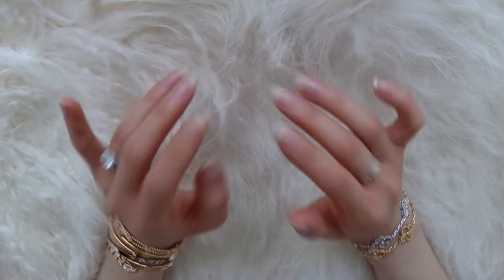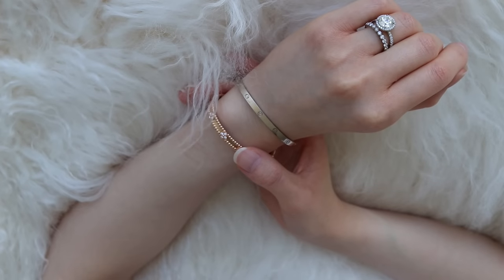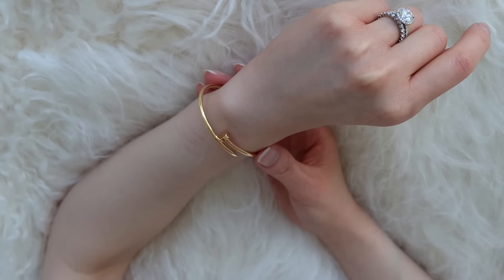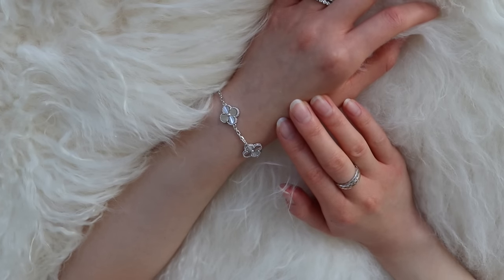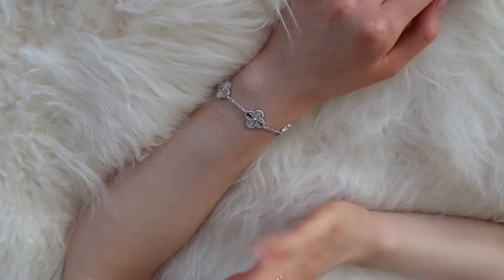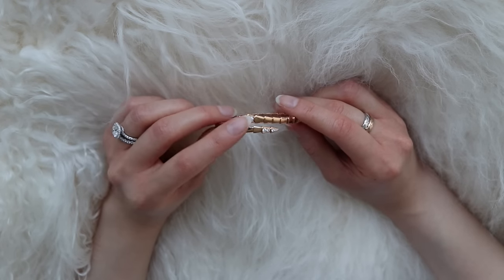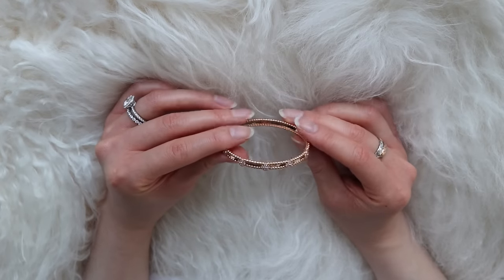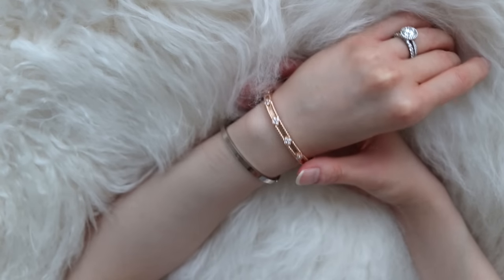BEST & WORST LUXURY DESIGNER BRACELETS | Ranking My Collection on 5 Factors & Best Bracelet Stacks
An all inclusive review of all the bracelets in my collection from luxury designer brands. To be as unbiased and objective as possible I'm rating and ranking these bracelets based on a set of 5 criteria (looks, ease of use, stackability, wear and tear, and value for money) to determine the best and worst bracelets. Also showing you guys some of my favorite bracelet stacks.

0:00 - Intro
1:04 - Cartier Small Love
6:57 - Cartier Small Juste Un Clou
13:06 - VCA White Gold Guilloche 5 Motif Vintage Alhambra
19:53 - VCA Yellow Gold Guilloche 5 Motif Vintage Alhambra
21:58 - Bvlgari Serpenti Viper
26:27 - VCA Perlee Sweet Clovers

Van Cleef & Arpels White Gold Guilloche 5 Motif Vintage Alhambra Bracelet
Van Cleef & Arpels Yellow Gold Guilloche 5 Motif Vintage Alhambra Bracelet